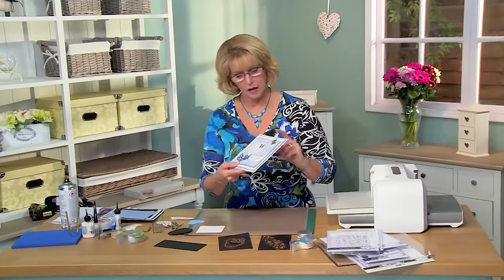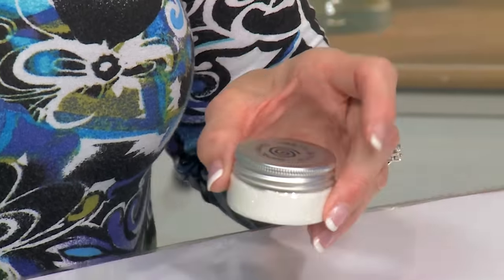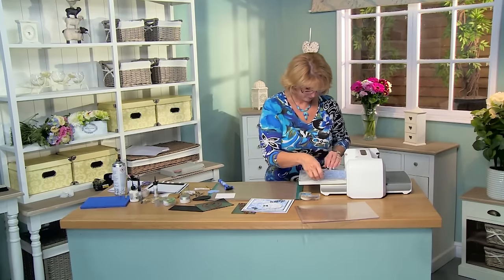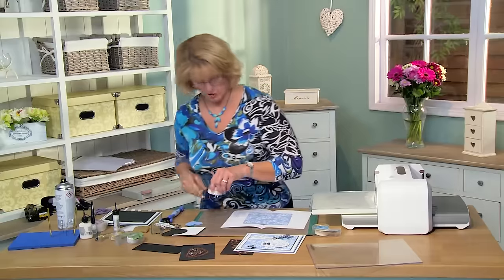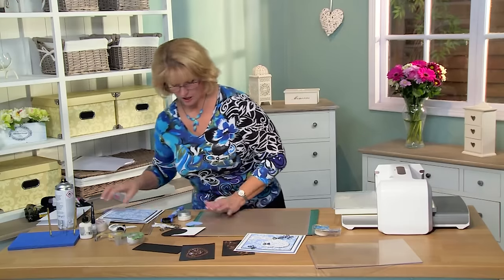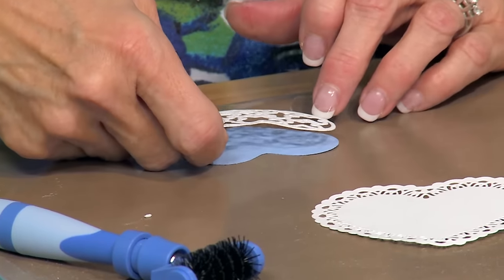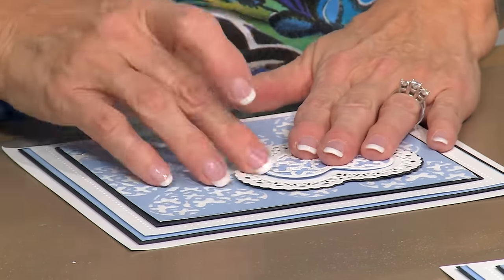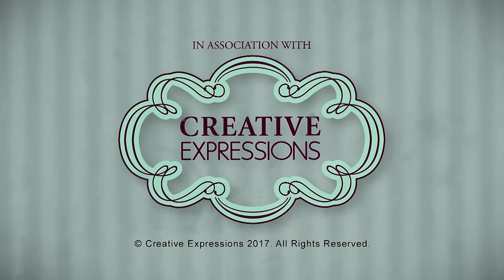Handmade Valentines Butterfly Card | Crafting My Style with Sue Wilson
In this tutorial Sue Wilson shows you how to create a simple Valentines Day card using the latest release of Creative Expressions Craft Dies

Items used:
Fluttering Heart Craft Die CED21007
Cascading Butterflies Craft Die CED1475
Pierced Flags CED4304
Sweet Wishes clear stamp set by Cr. Exp.CEC813
Black Archival ink pad ARCHBLKSML
Self adhesive sticky sheets ADHA4
Diamond Sprinkles CSGJDIAMSPINK
Blue dusk card 41038
3m white flatback pearls SAP3WHITE